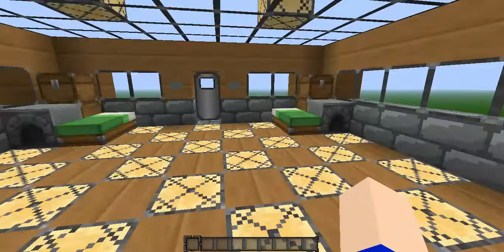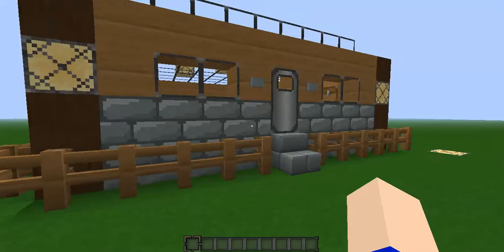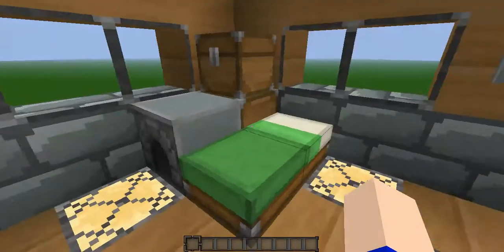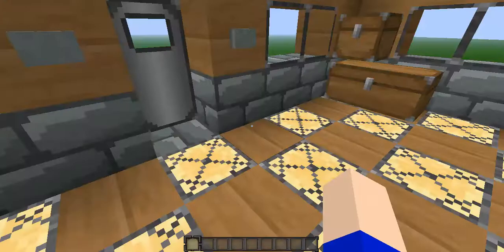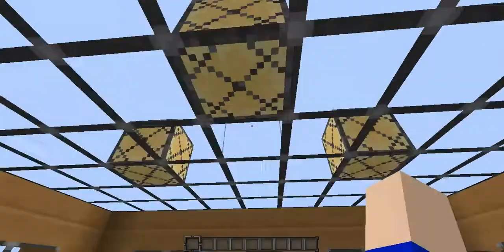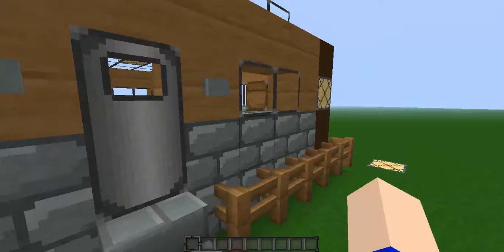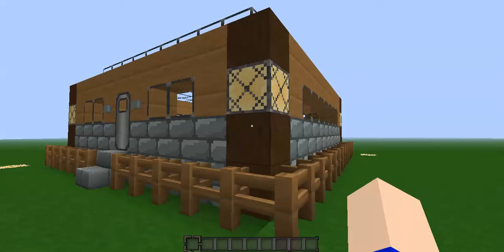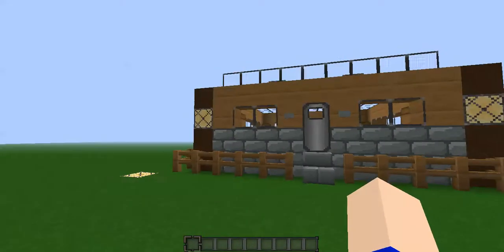Signature House Design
My Signature House Design!